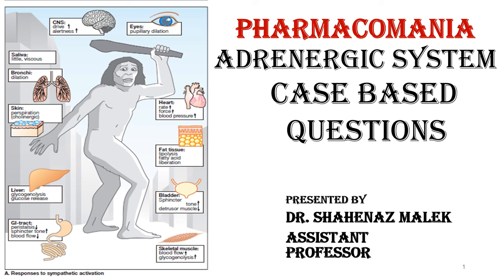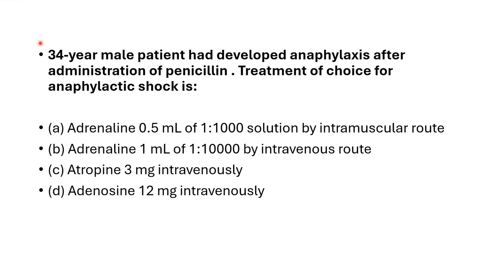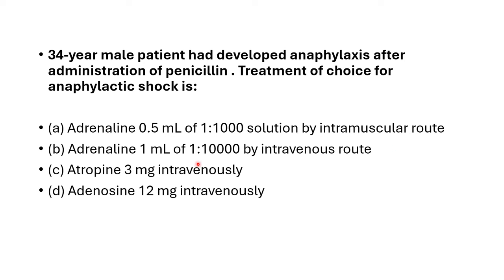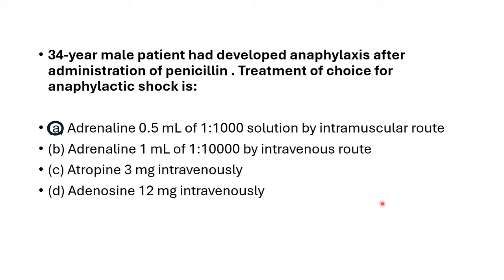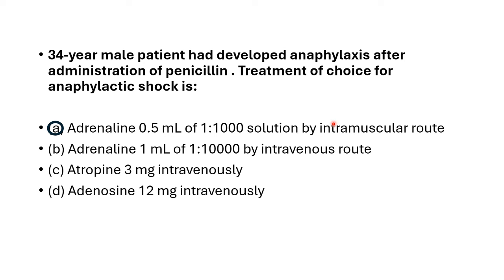Adrenergic case based question 2